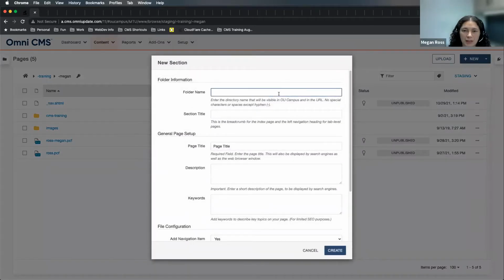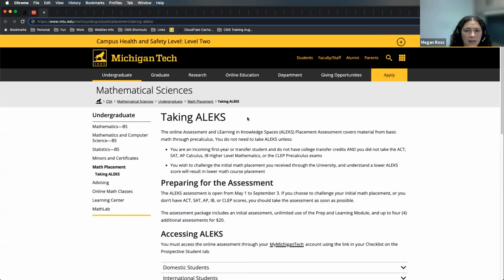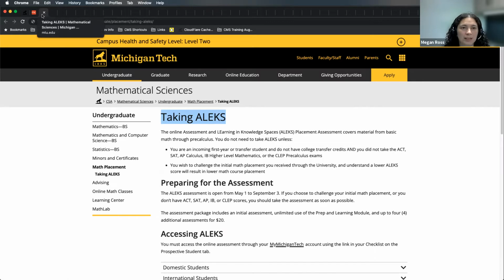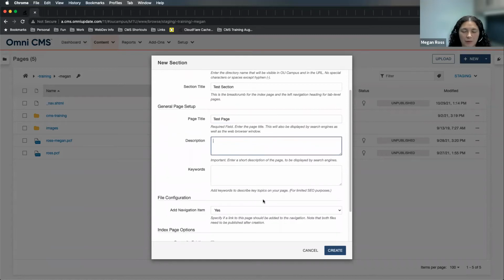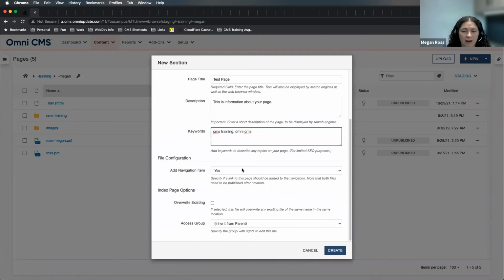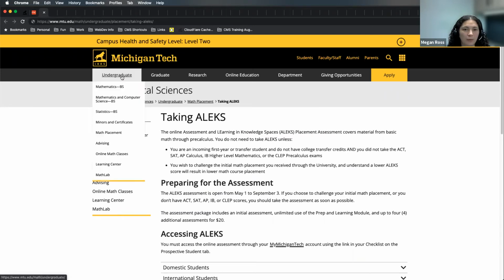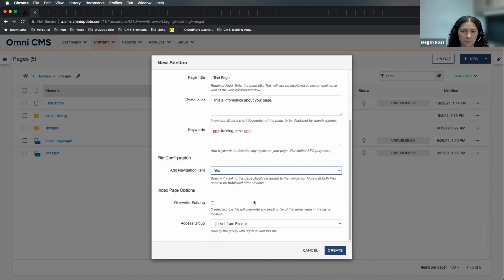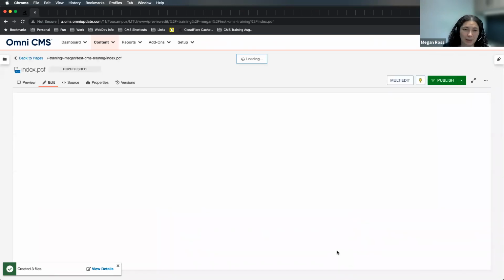Create a New Webpage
How to create a new webpage in the CMS.